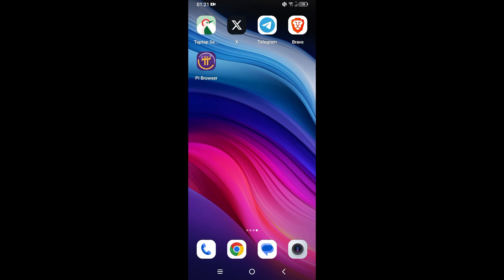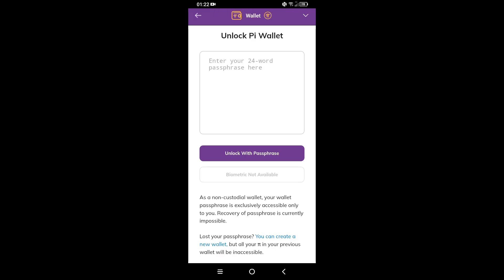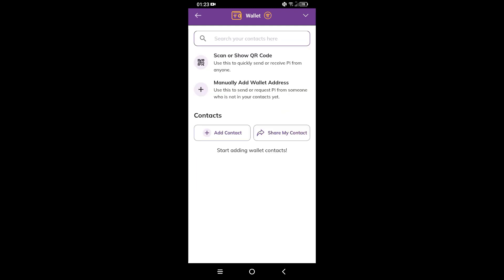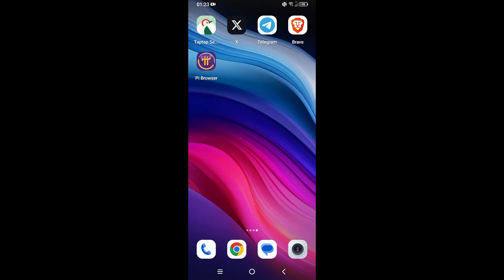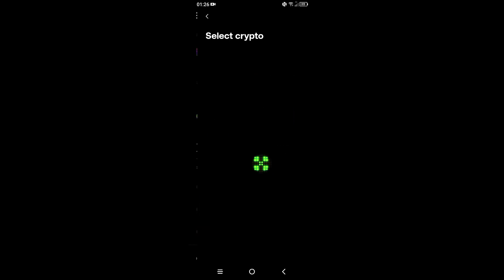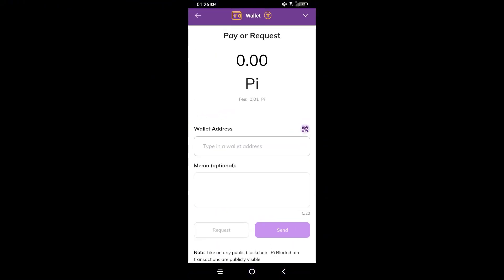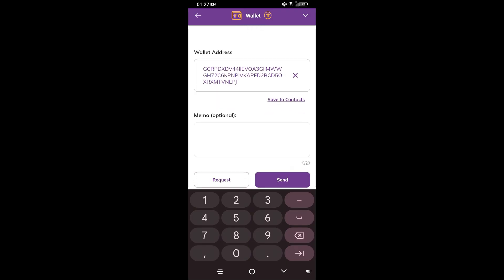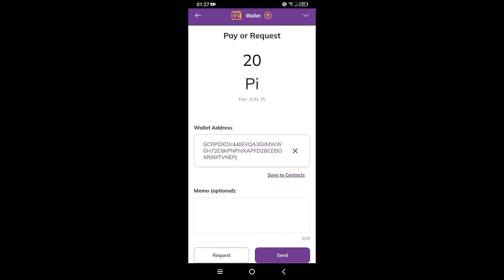NEW! How To Transfer Pi To OKX Wallet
Learn How To Transfer Pi To OKX Wallet . This video will cover everything that you need to know and help you solve your problem quickly.
Stay till the end of the video to find out How To Transfer Pi To OKX Wallet.

Did you learn How To Transfer Pi To OKX Wallet ?

Do you want to see another video about How To Transfer Pi To OKX Wallet ?

Did you enjoy How To Transfer Pi To OKX Wallet ?

I share my opinions on projects I find interesting, but it’s your choice to invest or not. Information is accurate at posting but may change. Always do your own research and decide based on your own judgment.

NOTE :If you are a content owner and notice your art or images in my video, please let me know. I will gladly credit you or promptly remove the content if needed. My intention is never to go against anyone's content ownership rights.